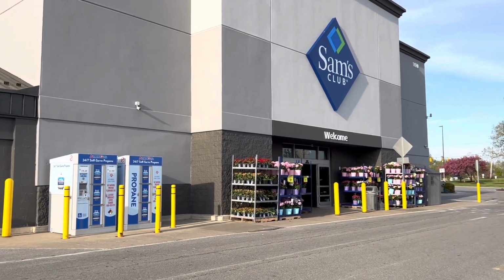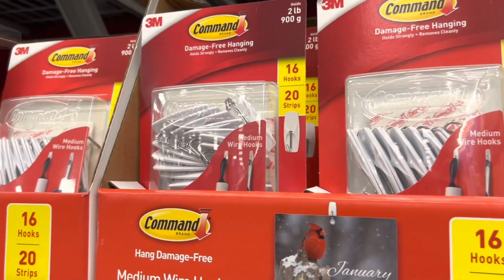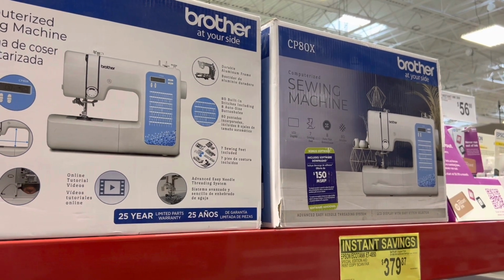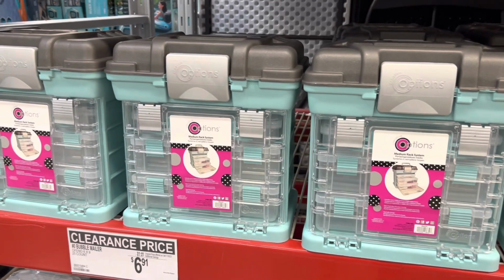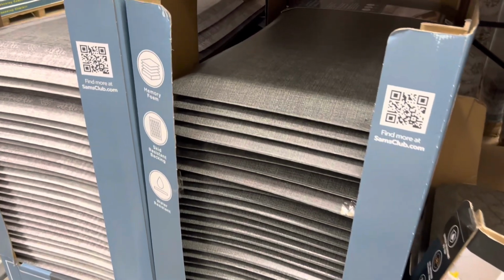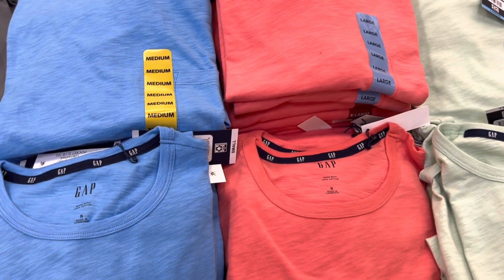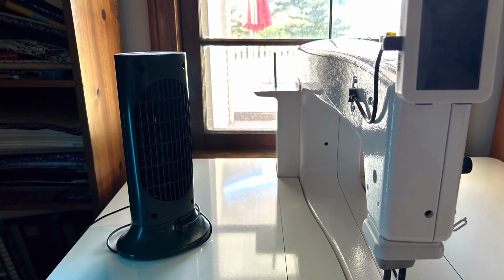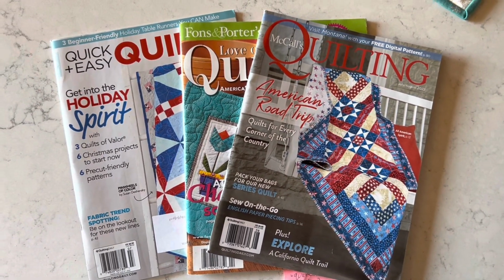20 Sewing Room Essentials from Sam’s Club